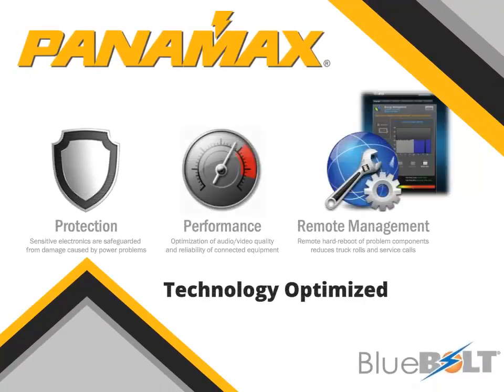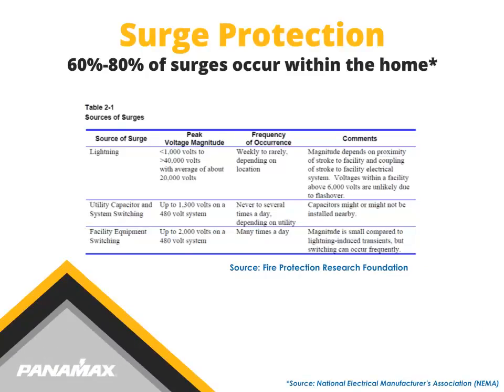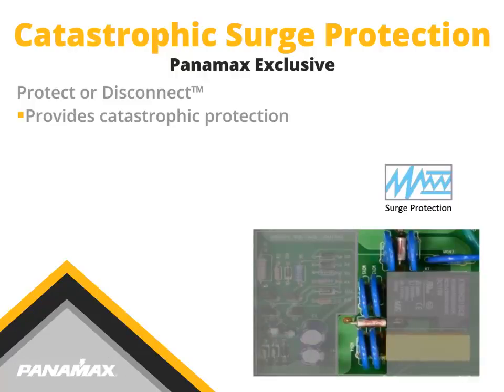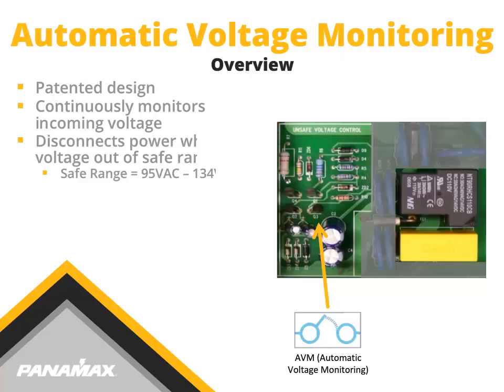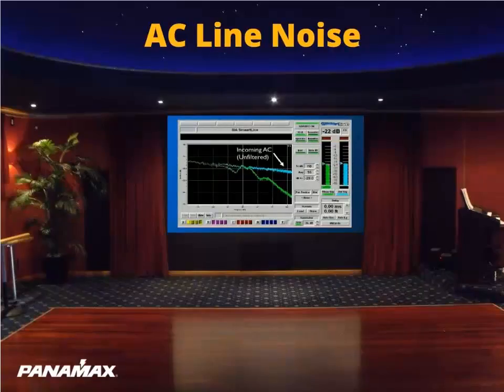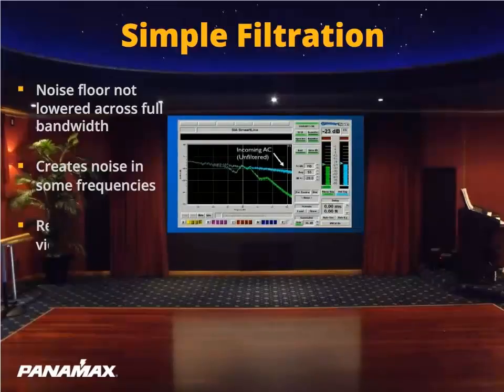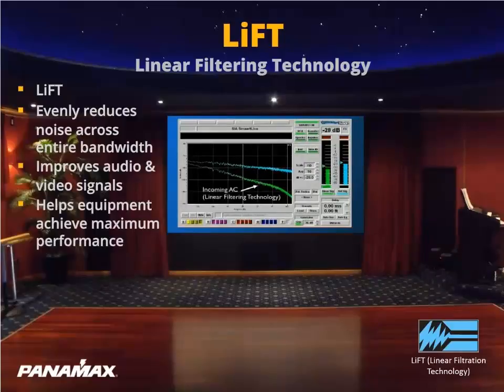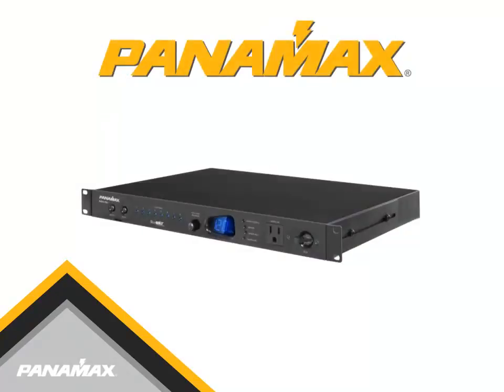Panamax Technology Optimized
Panamax is the pre-eminent designer and developer of electronic and electrical protection, filtration and control products, many integrating BlueBOLT cloud-based remote monitoring/control. For 40 years Panamax has pioneered unique solutions to the worldwide problem of power disturbances, and is known for innovations such as in-wall protection, remote surge protection, and RS232 and IP controllability. The brand is consistently the #1 choice among top custom installers.

BlueBOLT® Remote Power and Energy Management empowers real-time, cloud-based control and monitoring of the energy used by electronic devices. From easy reboots of locked-up electronics to comprehensive energy tracking and scheduled conservation, BlueBOLT reduces services calls with a unique combination of control and monitoring directly at the electronics’ power source.